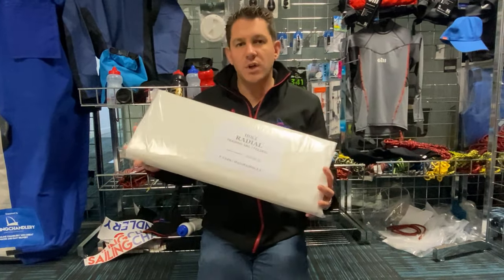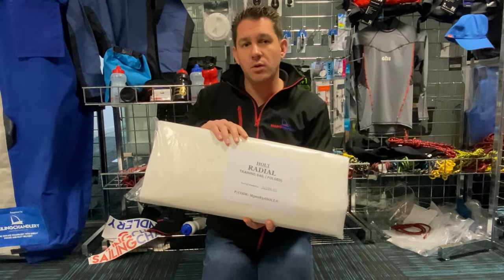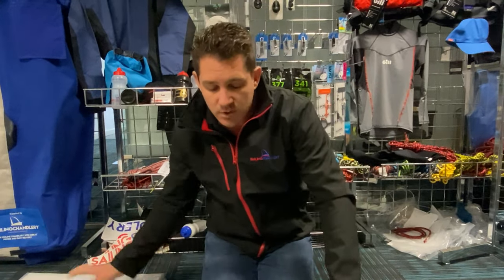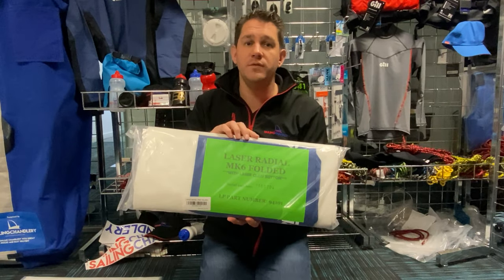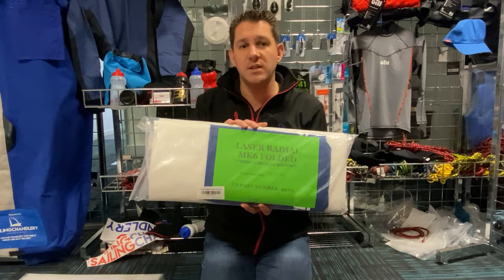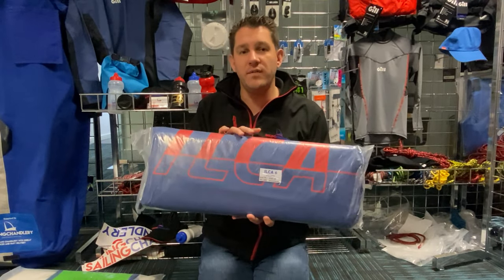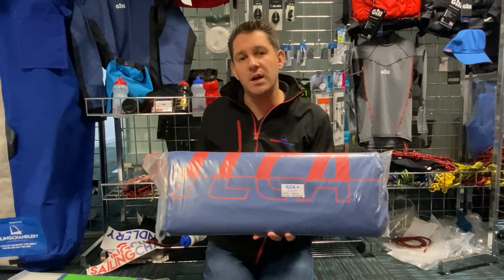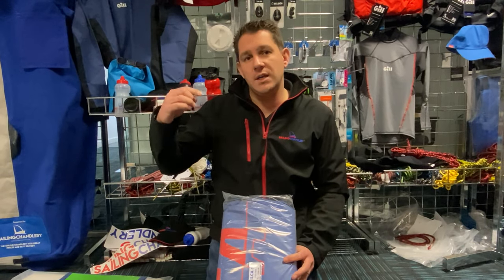Training vs Laser vs ILCA Sails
In this video we review the three types of Laser/ILCA sails in stock at Sailing Chandlery.

We stock a wide range of sails in all sizes, Laser 4.7/ILCA4, Laser Radial/ILCA6 and Standard MKii/ILCA7.

Once you know the rig size you are buying for there are then three choices of Laser or ILCA sail.

Holt Training Laser Sail
- Available in 4.7, Radial and Standard MK2 sizes these sails are made from 3.8oz Dacron and are great for club sailing or training.

Laser Sail
- Available in 4.7, Radial and Standard MK2 sizes these sails are made from thicker 4.5oz Dacron and are great for club sailing racing or training. We see lots of ILCA sailors using these sails and saving their best ILCA ones for events. The thicker Dacron will last longer and is an identical cut to the ILCA sails.

ILCA Sail
- Available for the ILCA4, ILCA6 and ILCA7 these are 100% ILCA class legal and you can sail UKLA events up to the Olympics with these sails. They are made from 4.5 oz Dacron and come with ILCA branding.

Have a look on our website for more information about our range of Laser and ILCA sails.

If you have any questions please get in touch with the team, we are always happy to provide advice on what would be best for you and your sailing.

Sailing Chandlery ⛵️